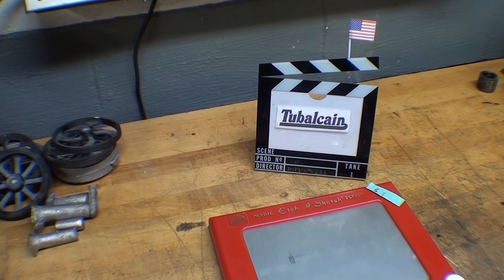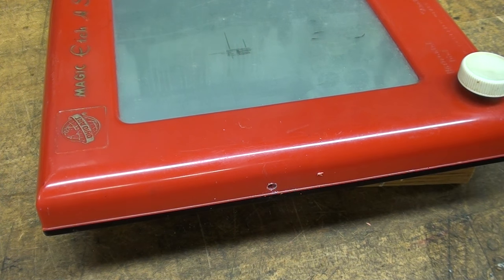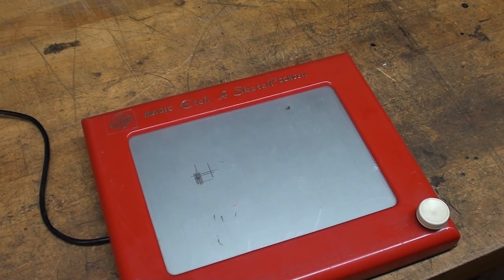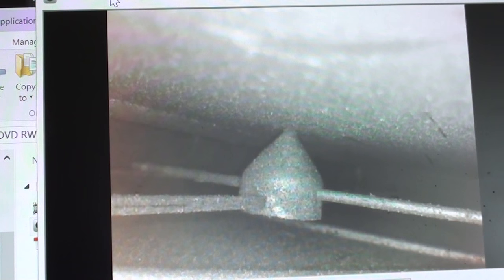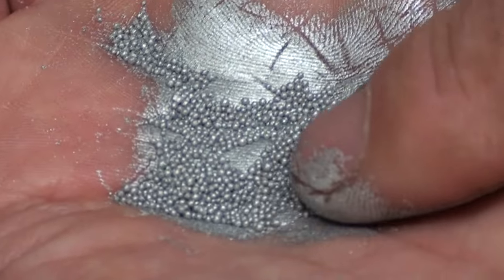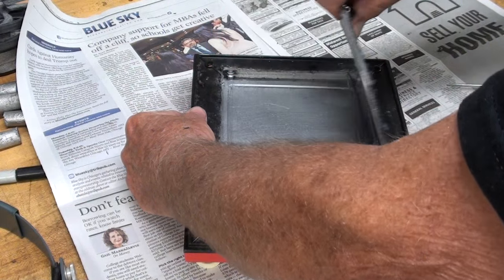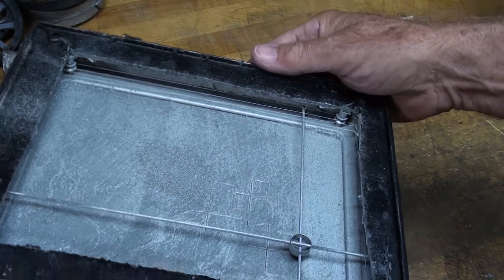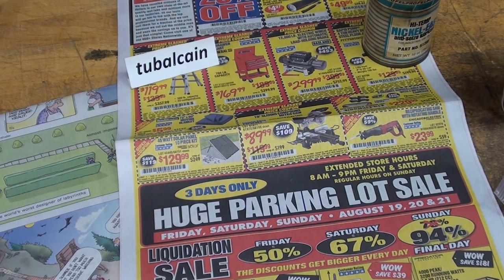WHAT MAKES IT WORK? #22 Etch A Sketch - proctoscope tubalcain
This is how an ETCH A SKETCH works.
Watch the other 21 videos in this series.